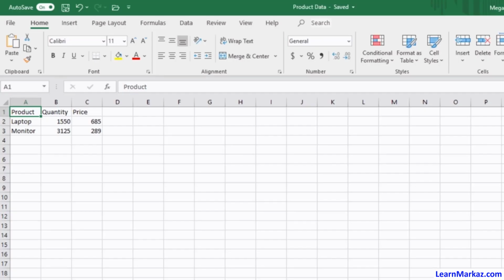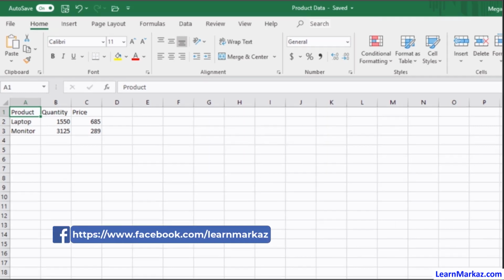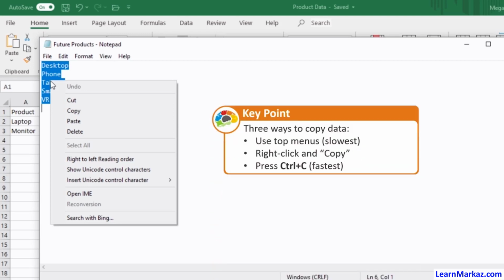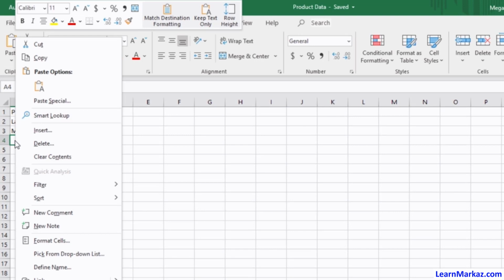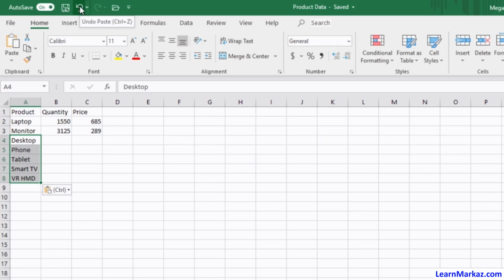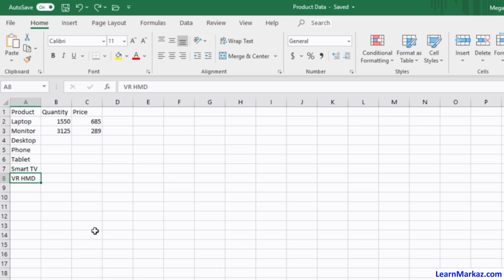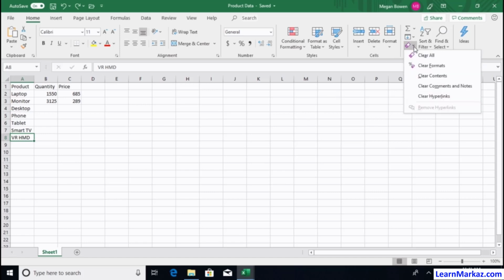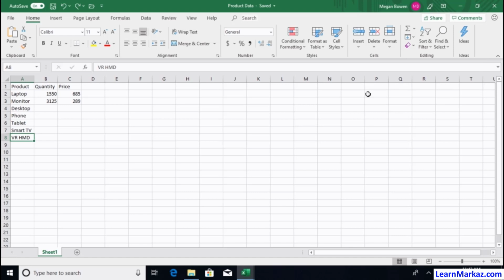Mastering Excel 2019 (Beginner Course) --- Lesson 06 Entering Cell Data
When you master Excel, you have one of the most practical and valuable skillsets in modern business. A spreadsheet guru can work wonders—from organizing lists; to creating multi-layered, interactive reports; to answering critical business questions like ROI, budget allocations, expense tracking, and more. This course is your first step towards becoming an expert at using Excel 2019.

--Navigate the interface including creating and saving workbooks, quickly accessing commands, and selecting and entering data
--Perform calculations using formulas and functions
--Insert and delete rows and columns
--Apply formatting to text, numbers, and cells including Conditional --Formatting, Comparative Analysis Formatting, Cell Styles, and Themes
--Control how your worksheets print using Page Layout options, Page Breaks, and Headers and Footers
--Manage multiple worksheets within a workbook including adding, removing, renaming, reordering, copying, and color-coding worksheets
--Use multiple View features to compare multiple workbooks, compare worksheets, or save Custom Views.
--Customize your instance of Excel including adding Groups to the Ribbon and modifying the Quick Access Toolbar.